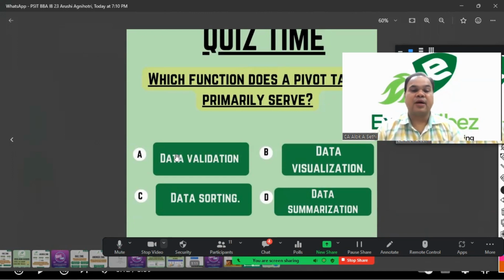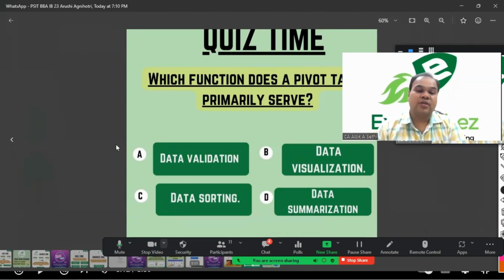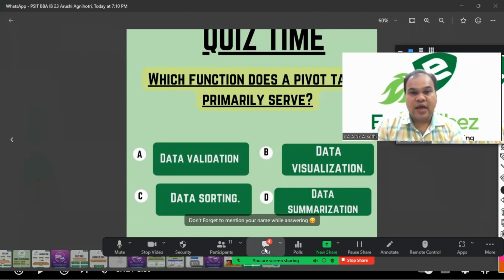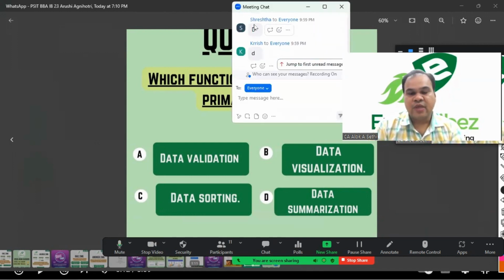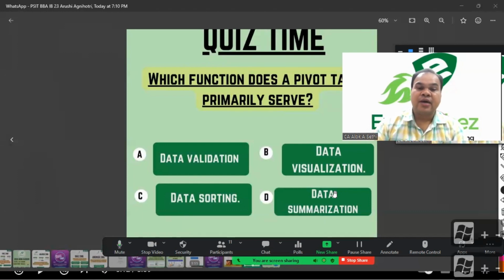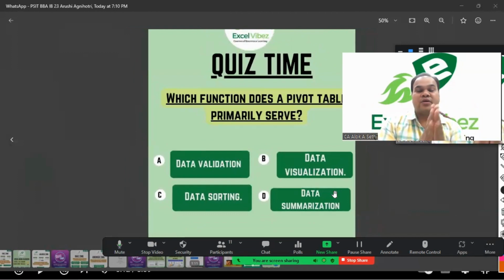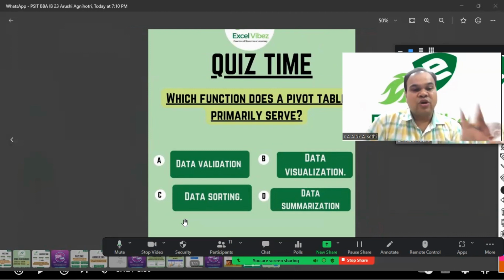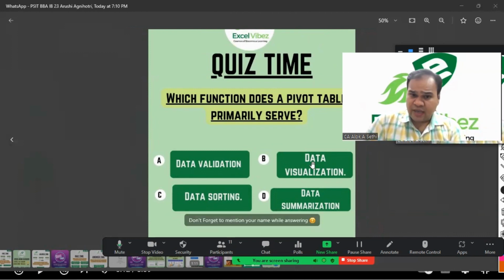Answer to Quiz #12 on PIVOT Table || CA Alok A Sethi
Join us on the journey of Learning Excel and unlock the true potential of Excel as we guide you through the Pathway to Dashboard Creation.

Link to register for the Excel for Beginners Course with MOS Certification
After registering you will get the joining information on your email..